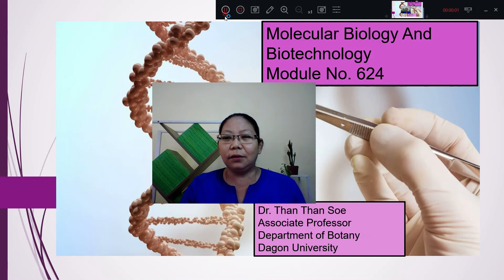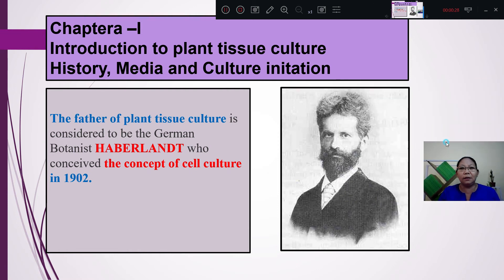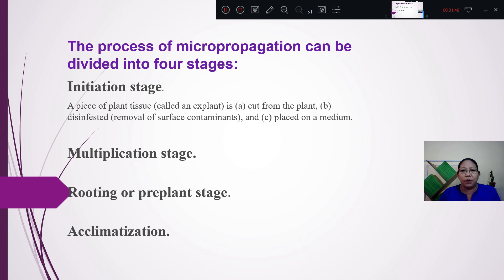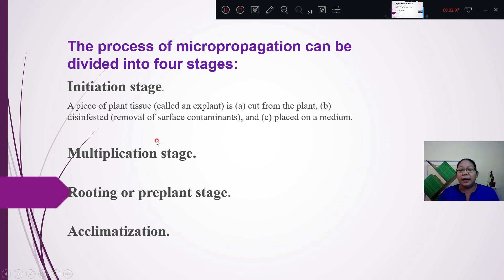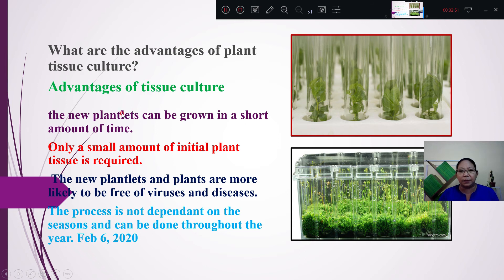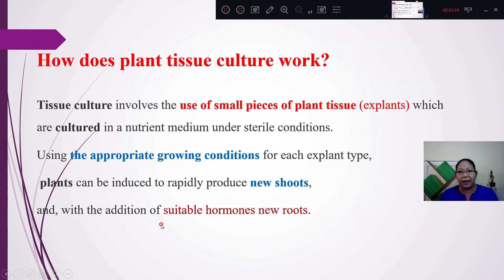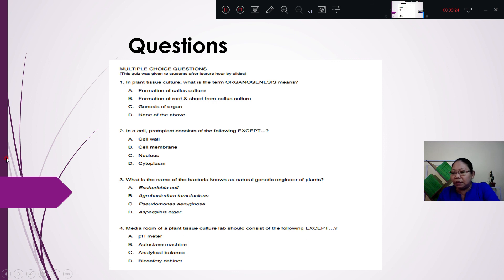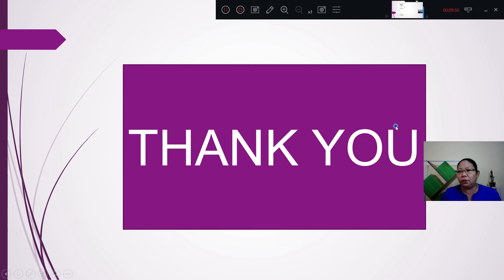[Bot 624:Molecular Biology and Biotechnology] Introduction to plant tissue culture by Dr Than Than..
[Bot 624:Molecular Biology and Biotechnology] Introduction to plant tissue culture by Dr Than Than Soe (AP)